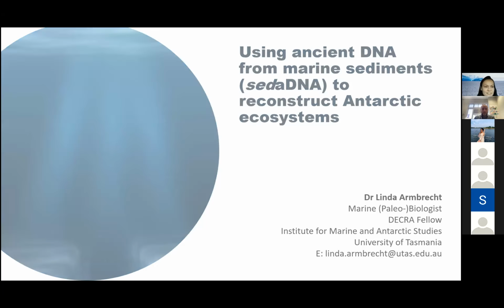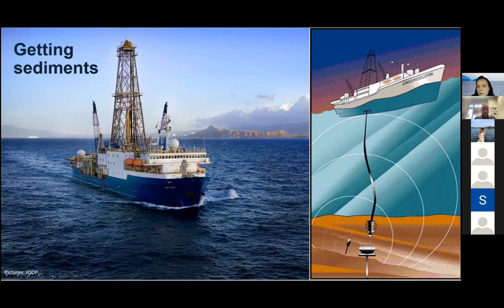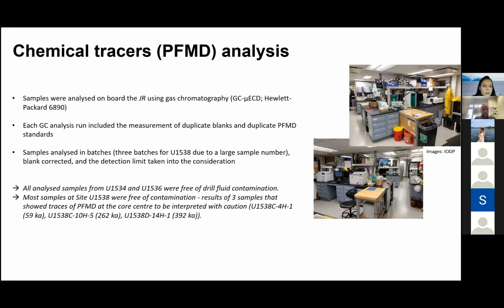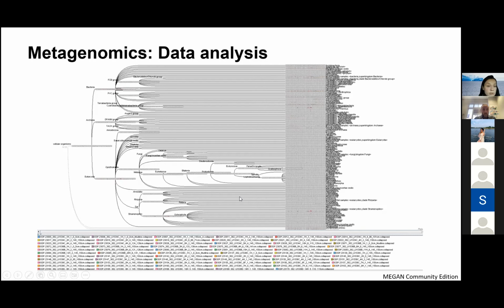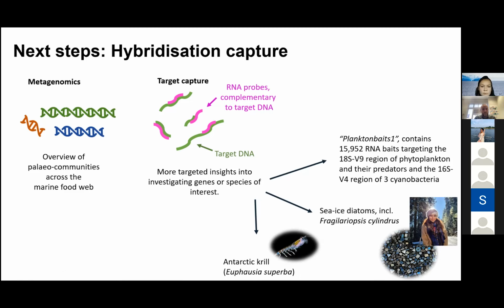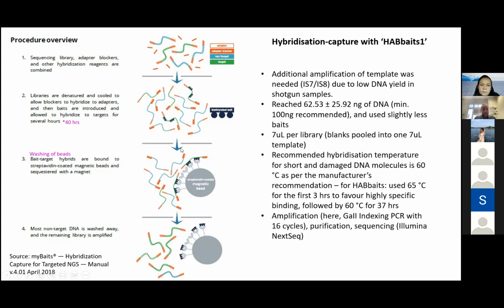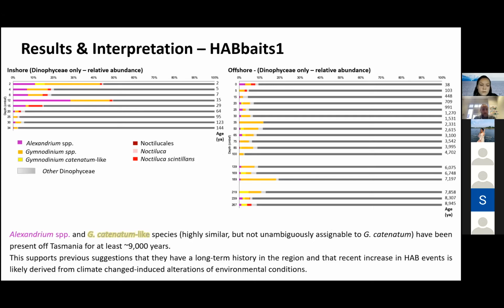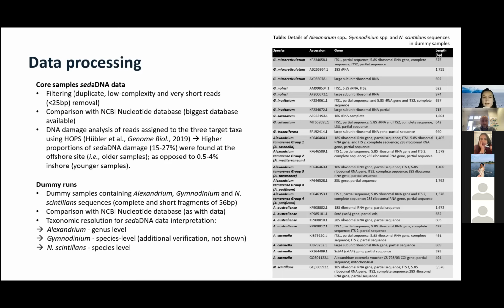[sedaDNA-society] Seminar by Linda Armbrecht (17 November 2022)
Seminar by Linda Armbrecht
Using ancient DNA from marine sediments (sedaDNA) to reconstruct Antarctic ecosystems